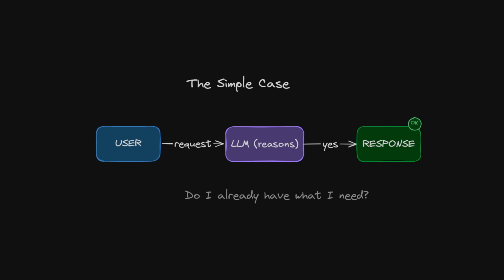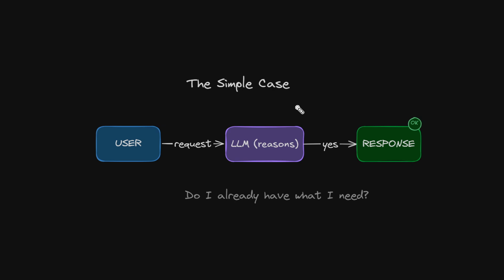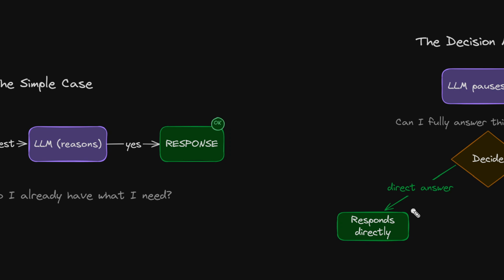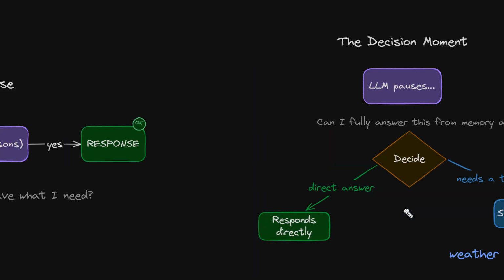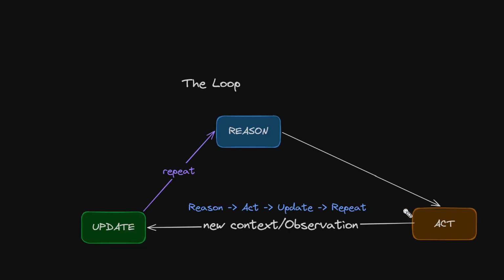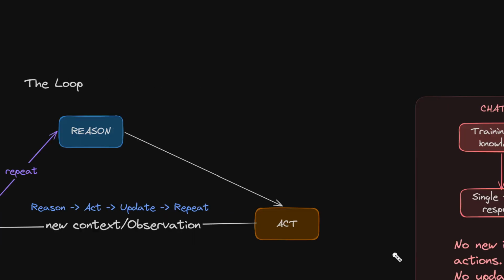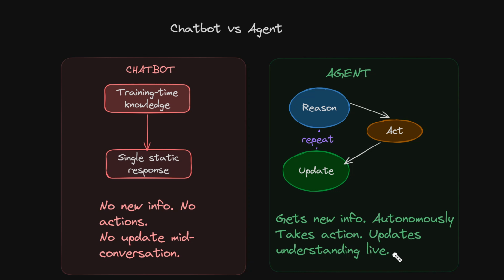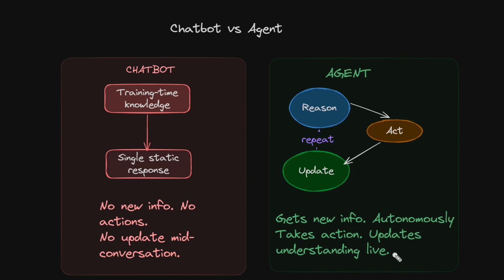The Hidden Loop Inside Every AI Agent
Most people treat AI agents like a chatbot. They're not and the difference is one loop.
Here's exactly what happens inside an AI agent between the moment you hit send and the moment you get a useful answer.